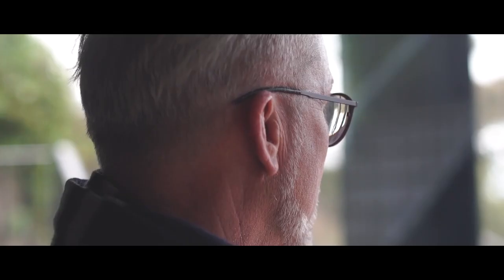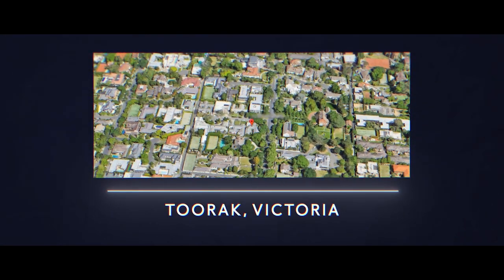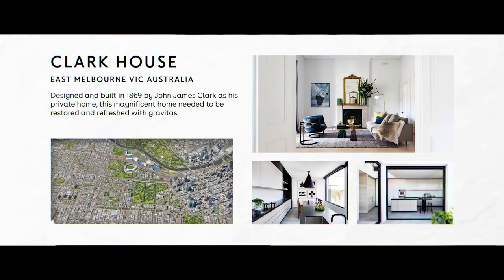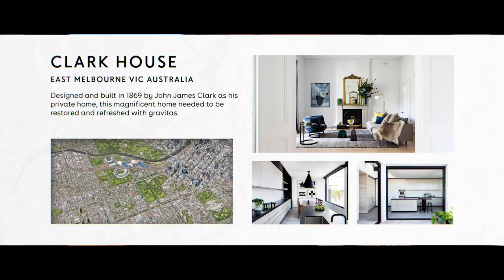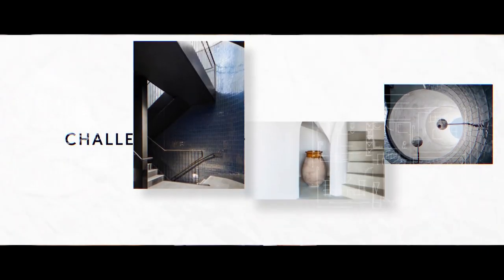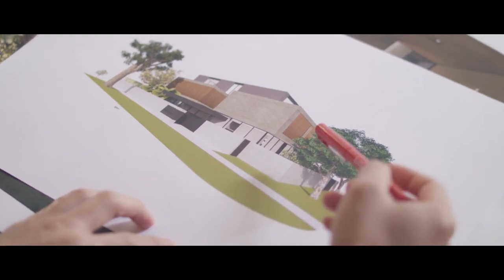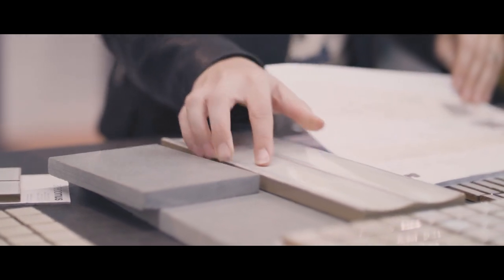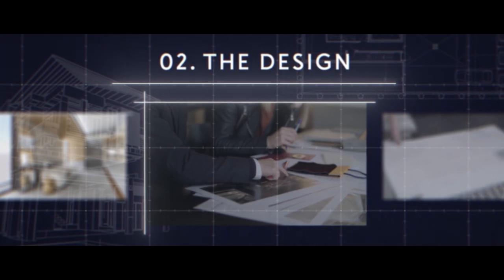The Toorak Project